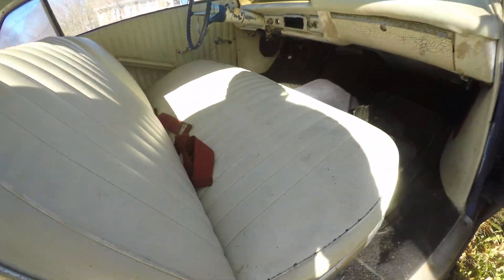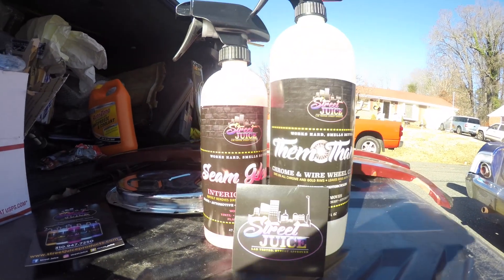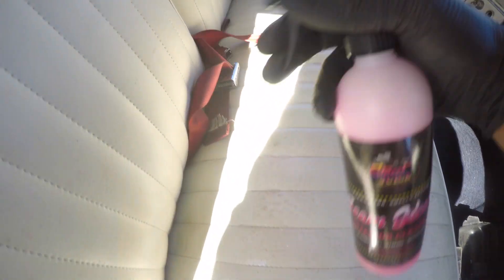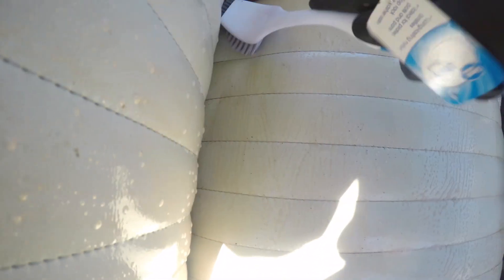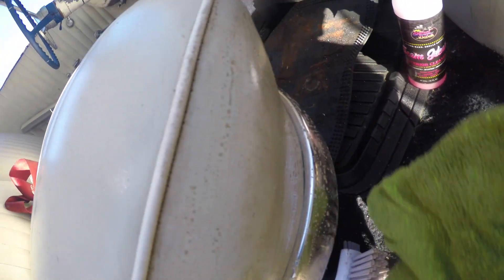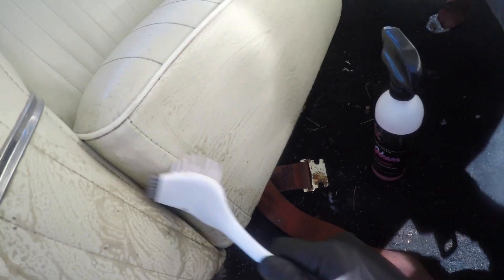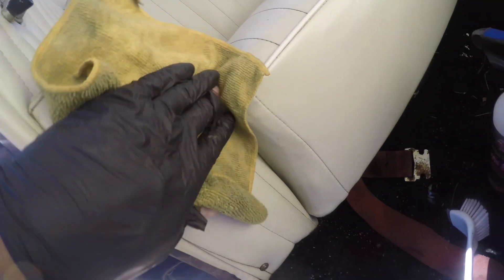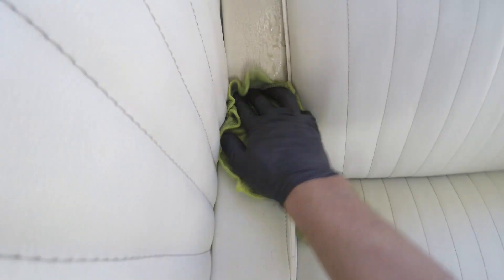Seam Gleam Interior Cleaner by Street Juice Brought Life Back to my 64 Impala!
This video is about Seam Gleam interior cleaner by Street Juice and how it brought my 64 Impala seats and back to Life. This was the first time I've cleaned the interior of this car since I've had it and its been about two years. Before I purchased the car it sat in the backyard of another local owner for about 10-12 years.